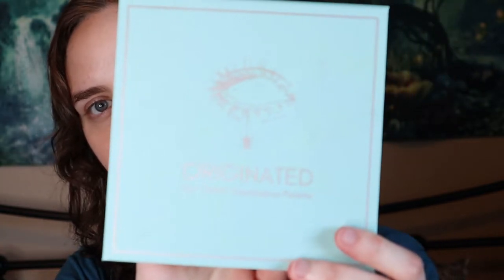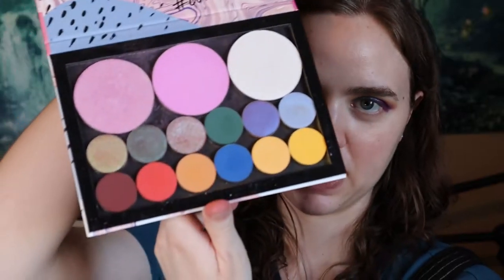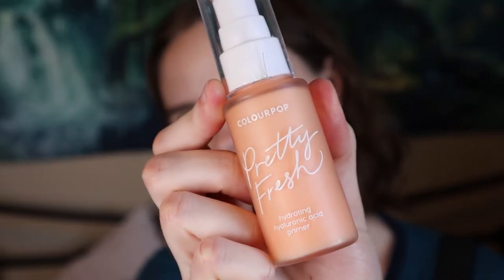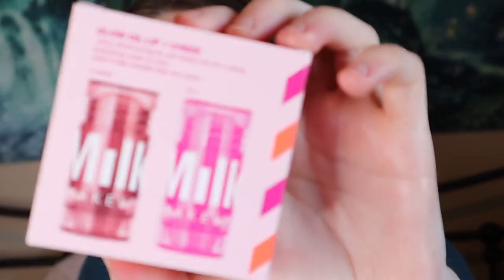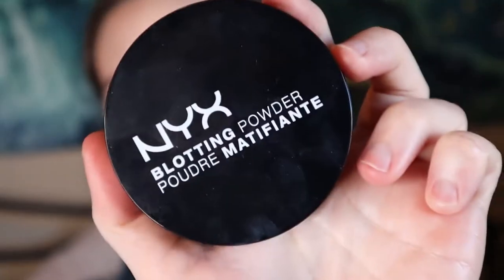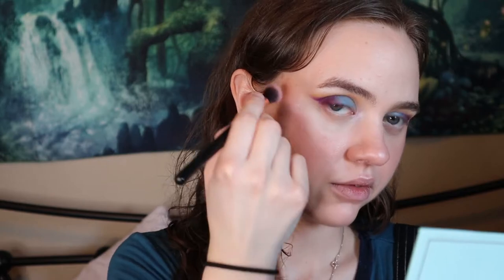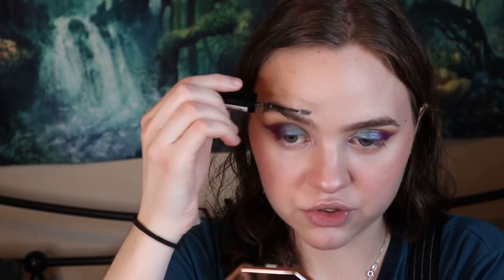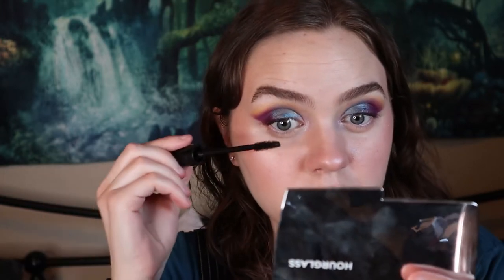March 2020 Faves (Kind Of)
Give this video a thumb’s up if you noticed that crazy hair growing out of my neck.

Happy April everyone! Hopefully this less-than-perfect vid can provide you with some entertainment. It’s mostly me playing with colorful shadow, showing you guys one of my more unorthodox highlighting techniques, and occasionally talking about a couple new products that excited me this month. I have a lot of content planned for the near future that will be more interesting (I think). How are you guys doing? Are you hanging in there? Need to talk? My comment section is open.

PRODUCTS FEATURED:
Anastasia Beverly Hills Eyeshadow Primer
*Originated Dream Palette
Colourpop Pressed Powder Single Shadow (Glass Bull)
Colourpop Pretty Fresh HA Primer
NYX Dark Circle Concealer
Charlotte Tilbury Hollywood Flawless Filter For A Superstar Youth Glow
NYX Born To Glow Concealer
Fenty Beauty Match Stick (Amber)
Milk Makeup Glow Oil Lip & Cheek (Halo)
NYX Blotting Powder
Fenty Beauty Sun Stalk’r Bronzer (Inda Sun)
Hourglass Ambient Lighting Edit – Ghost
NYX Bare With Me Cannabis Sativa Seed Oil Brow Setter
Flower Beauty Seal The Deal Long-Lasting Setting Spray (Matte Finish)
Colourpop Pretty Fresh HA Setting Mist
Fenty Beauty Full Frontal Mascara
Colourpop Velvet Blur Lux Lip (CA Love)
Colourpop Lux Lip Gloss (Tied Up)

*BONUS: FAVORITE SONGS OF THE MONTH*
“Say So” – Doja Cat
A number of tracks from the Birds Of Prey soundtrack
The entirety of Dua Lipa’s new album (Future Nostalgia)
“You Used To Say (Holy Fuck)” & “Grand Finale” – The Front Bottoms
“Season Of The Witch” – cover by Lana Del Rey

BRUSHES & TOOLS:
• *Originated 12-Piece Brush Set
• Real Techniques Brushes & Sponges
• Elf Lash Curler

None of the products mentioned in this video were gifted to me or sent to me as PR. I am under no obligation to talk about any of these products. The statements made in this video are 100% my own honest opinions on the featured products.

*A percentage of the profit made on the Dream Palette goes directly to the NAMI-NYC, a mental health advocacy & education group in New York.

*I do make a small commission from your purchase if you use my discount code at checkout for this brand, so if you do use it, thank you for your support! Tag me on IG to show me what you pick up from this awesome brand!

Thanks so much for being here! Hope to see you guys back here next time!